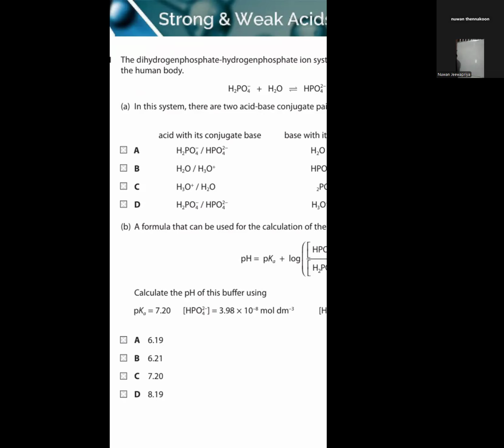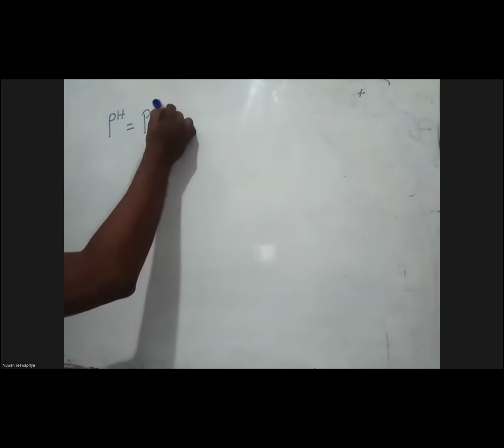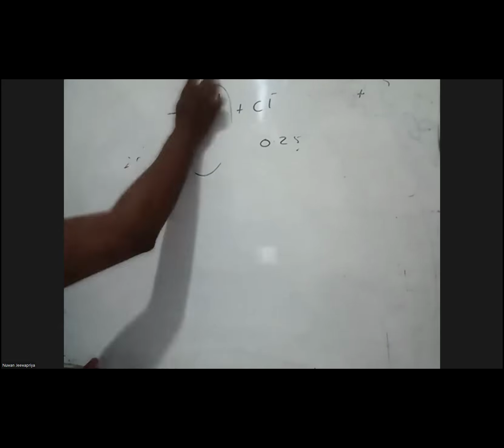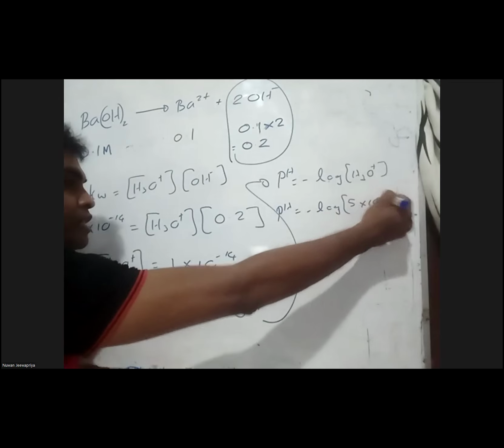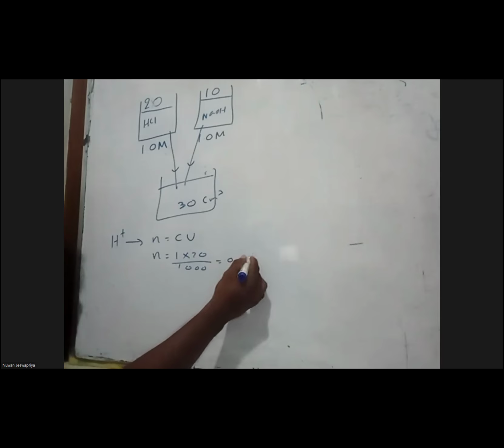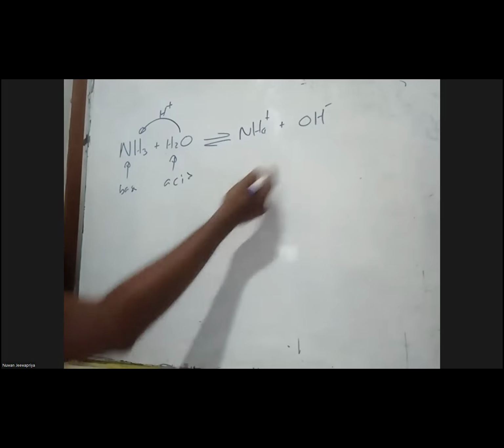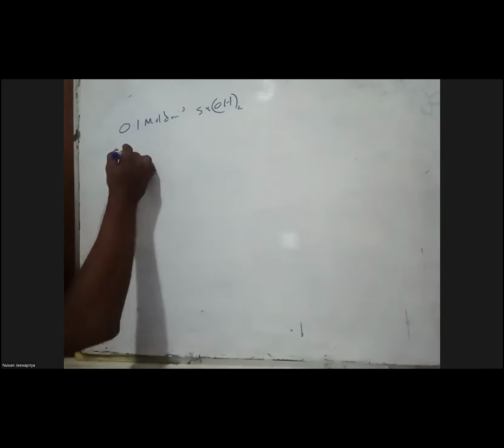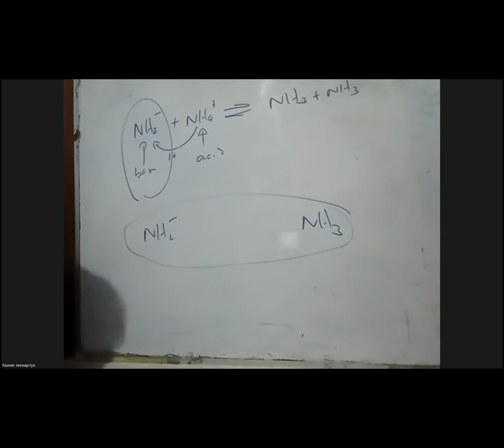pH Tute 1